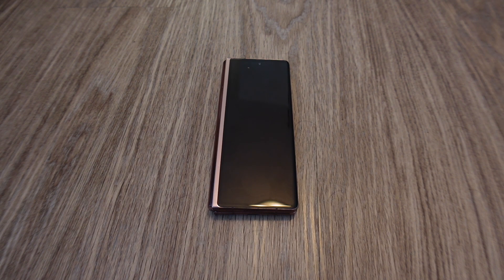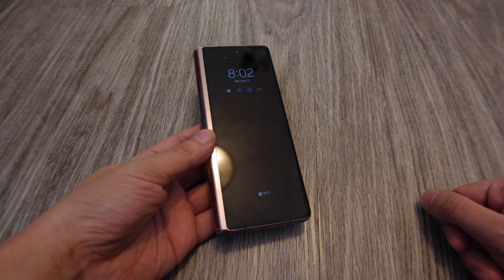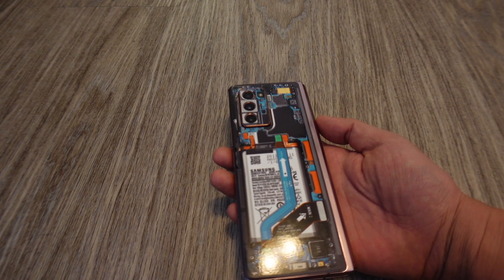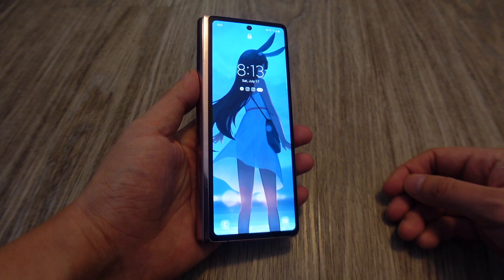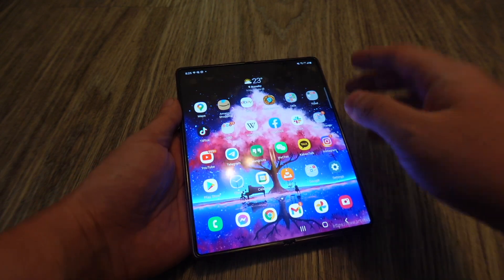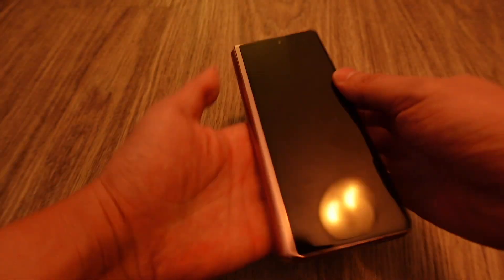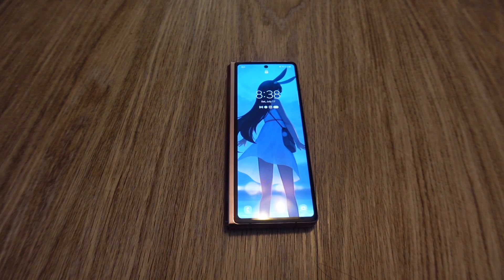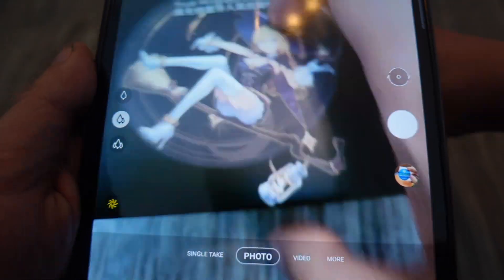Samsung Galaxy Fold2 unboxing + overview - what the Fold1 should have been!